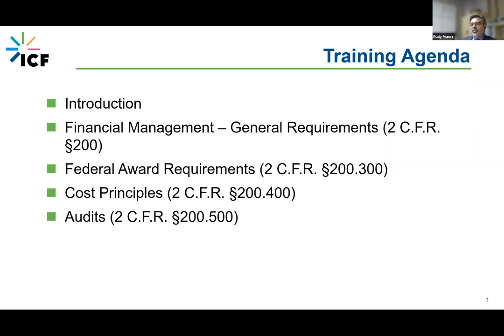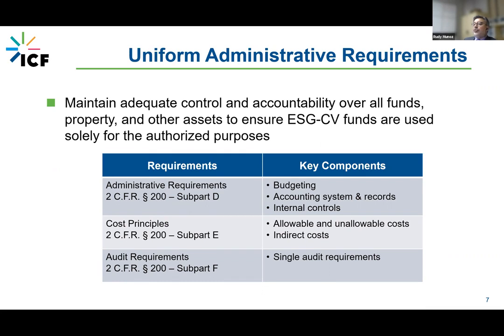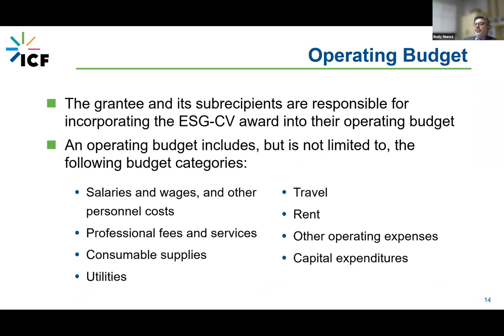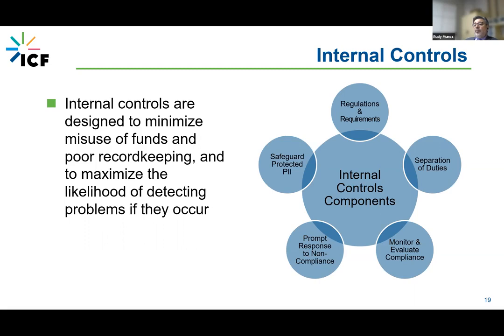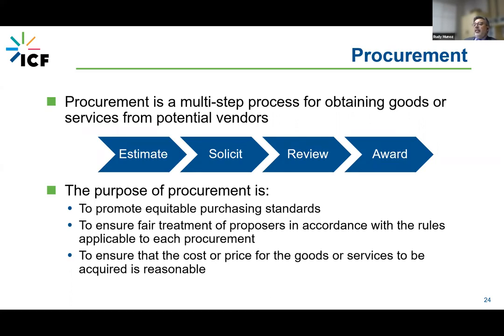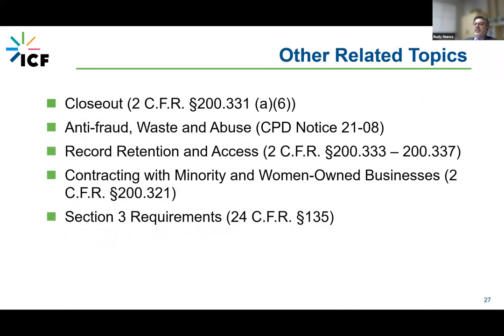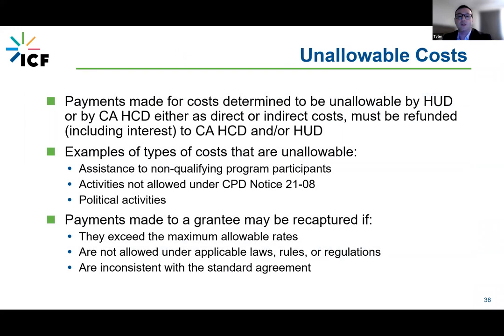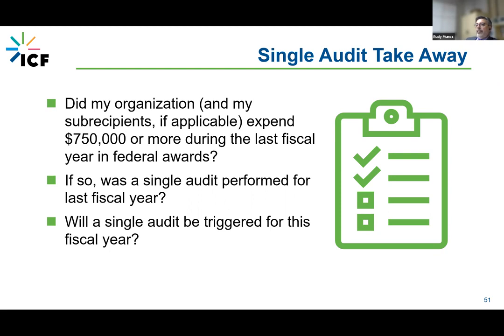ESG and ESG CV Financial Management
This training introduces the basic concepts of financial management including general requirements; internal controls, cost principles, and cost allocation; accounting systems and records; budget, cash management and invoicing; real property, supplies and equipment; and single audit.